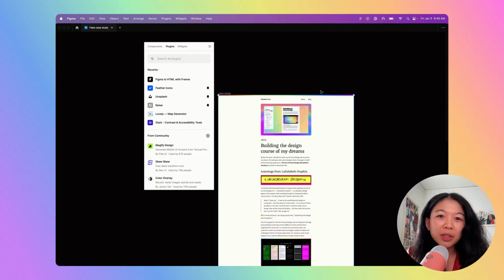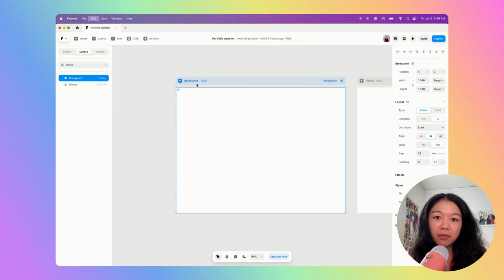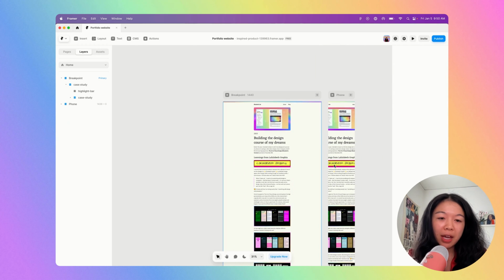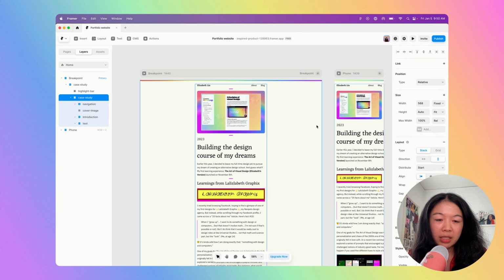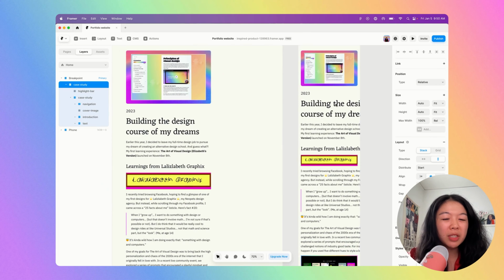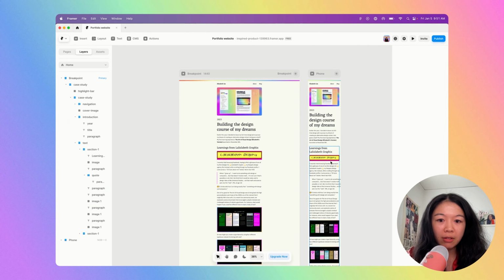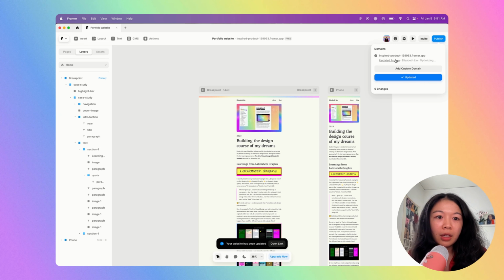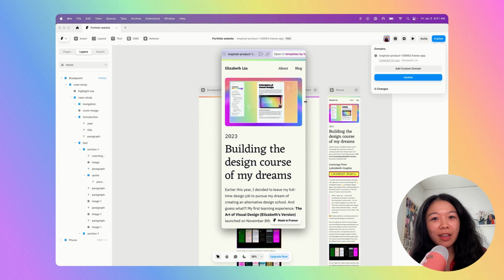speedy figma to framer portfolios!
one of the most common questions I get asked about portfolios is "where should I build my portfolio website?" today, I'm going to share how you can take a @Figma mockup and convert it into a @Framer website in less than 2 minutes!

interested in more portfolio advice from me? check out my portfolio guide

how i design: i use figma to design things in all my videos. in case you haven't heard of it before, you can try Figma for free

how i record videos: a lot of people ask me what tool I use for video recording! i've loved using tella because it's so easy to use and customizable 🥰